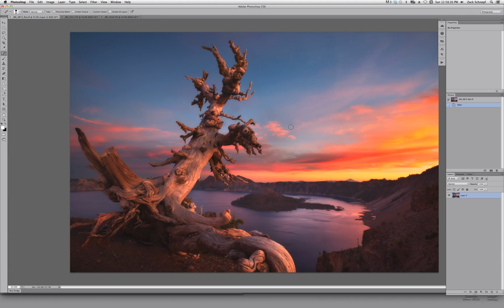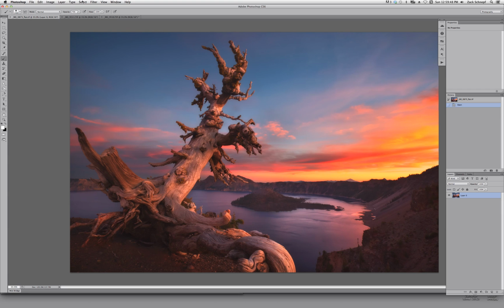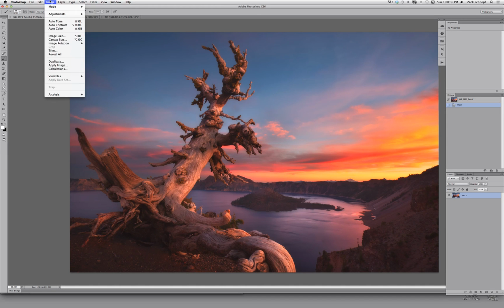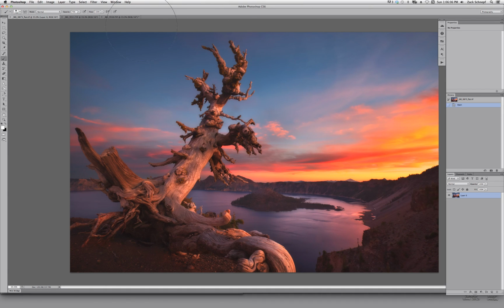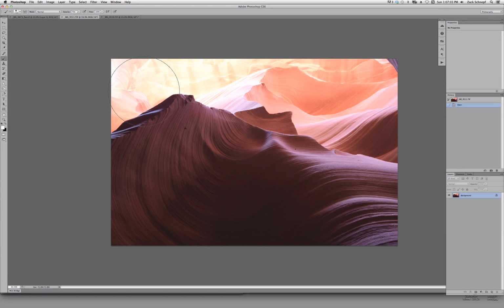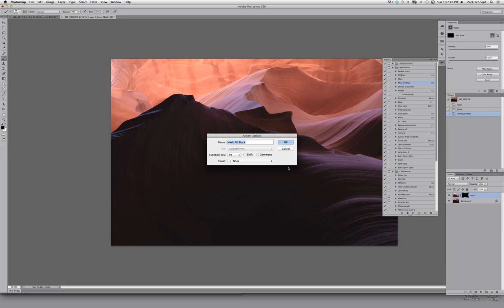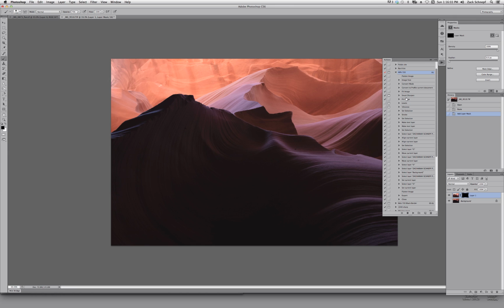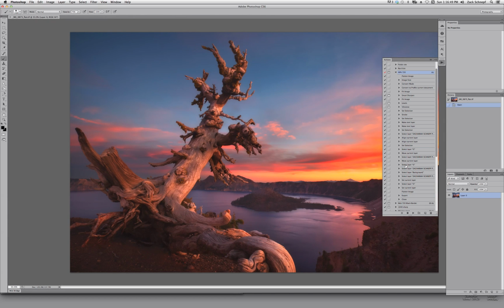Keyboard Shortcuts and Actions Demo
Short demo of keyboard shortcuts and actions.  I'll go into great detail about keyboard shortcuts and actions in a future video, including the proper way to build complex actions as well as adding complex pop up dialog options. It will be available along with my Multiple Exposure Blending video